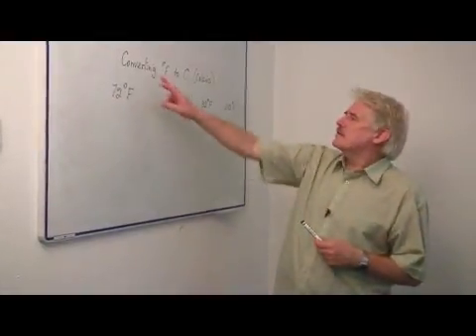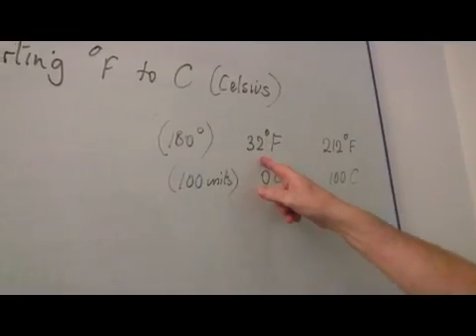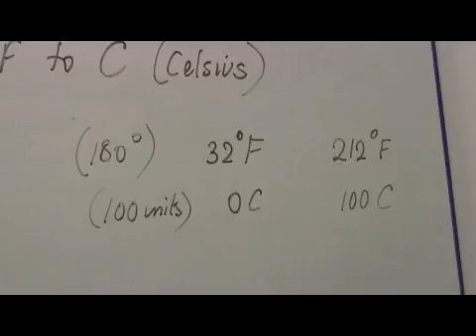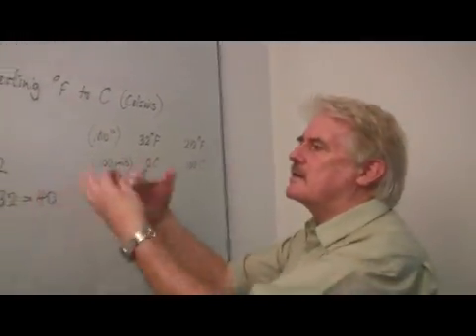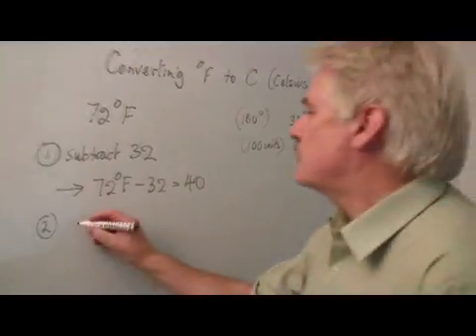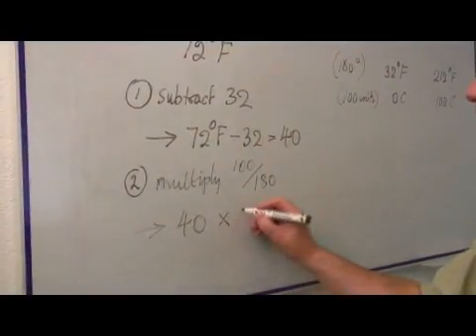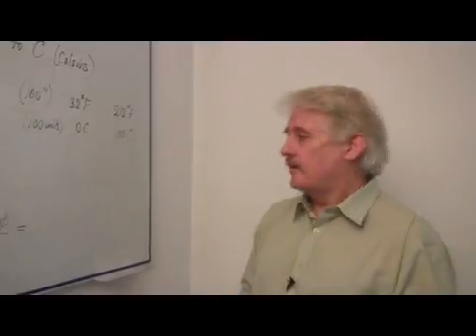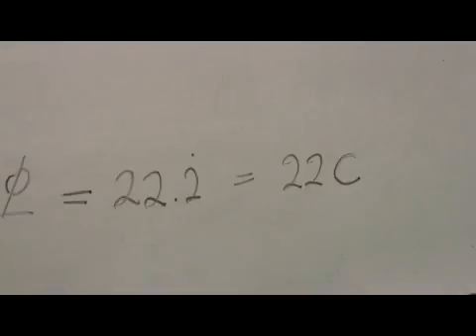How to Convert Temperature From Fahrenheit to Celsius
How to Convert Temperature From Fahrenheit to Celsius. Part of the series: Math Formulas & Calculations. In order to convert temperature to Celsius from Fahrenheit, subtract the Fahrenheit number by 32, multiply by 100 and divide by 180. Convert 72-degrees Fahrenheit to 22.2 Celsius with tips from a math teacher in this free video on math lessons.